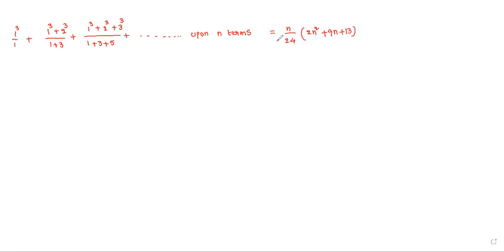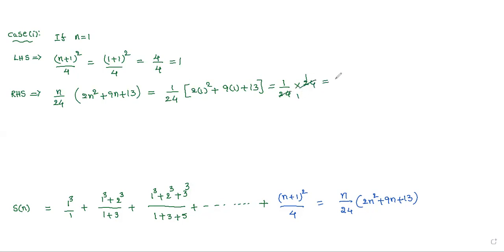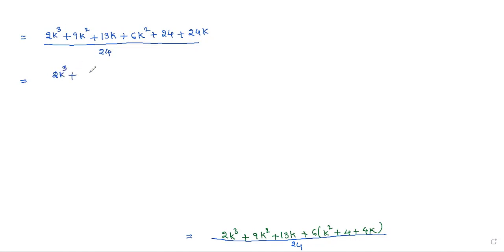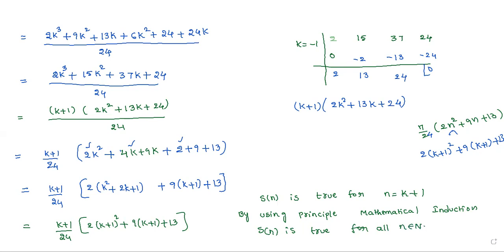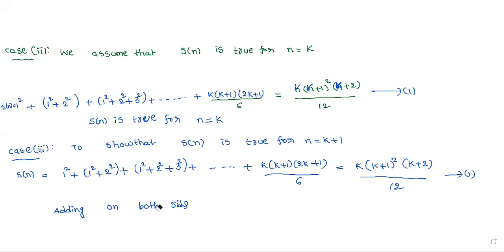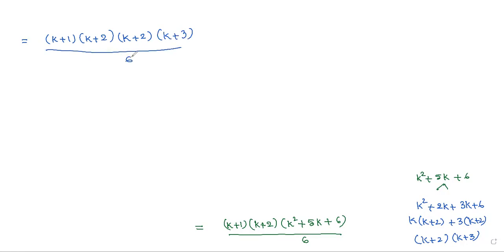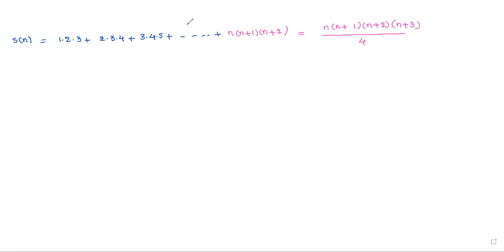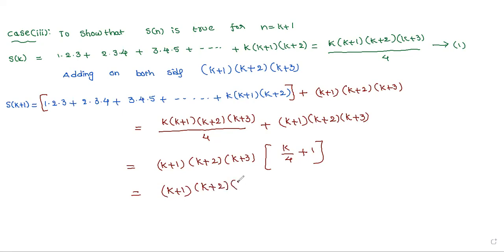Mathematical induction - 5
AP & TS MATHS 1A